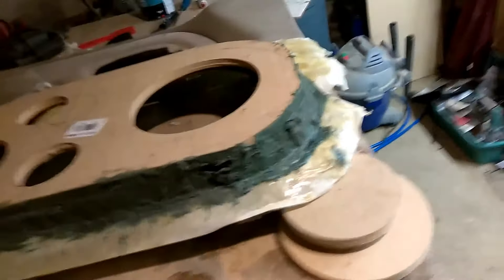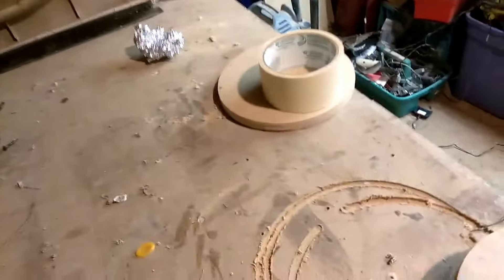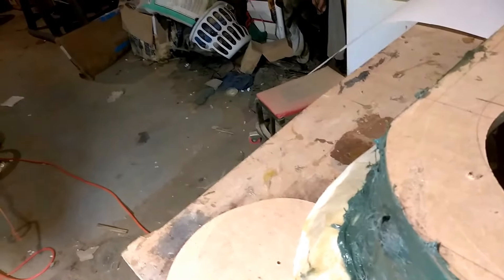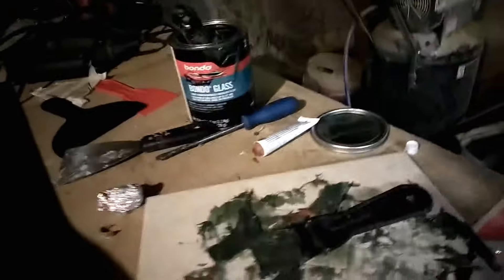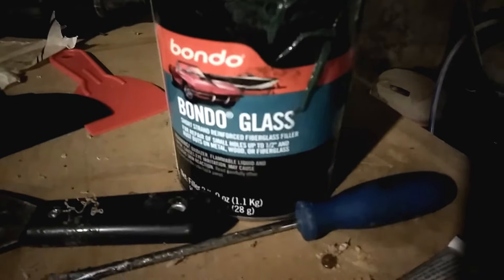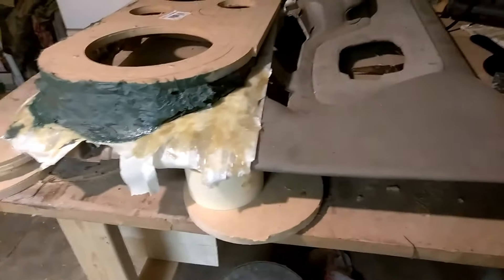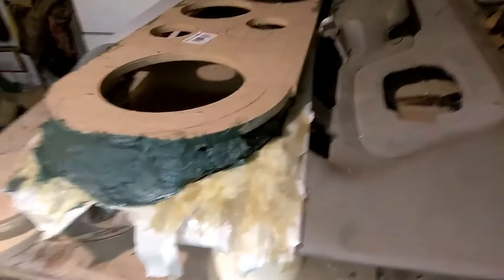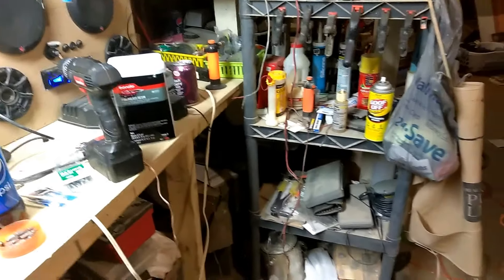Door Pods V3.5 Pt.2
Just an update i messed up and forgot to used foil and jammed bondo-glass